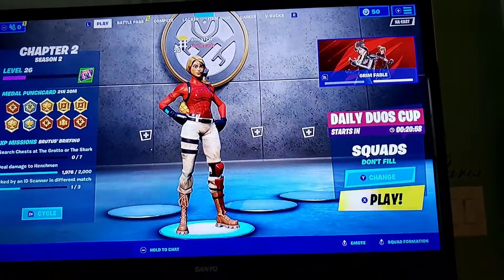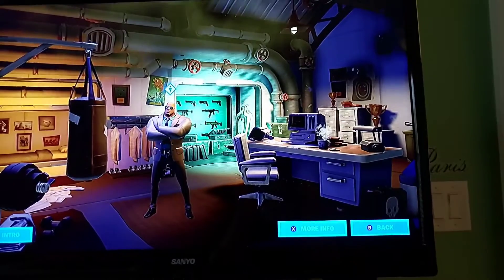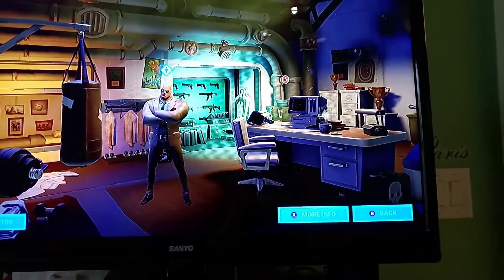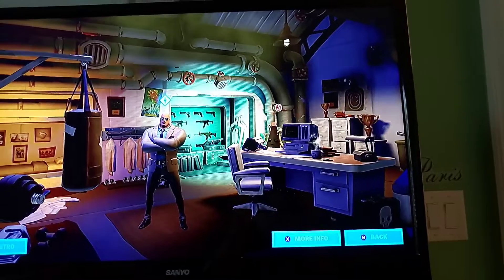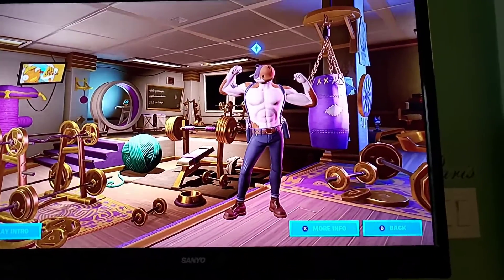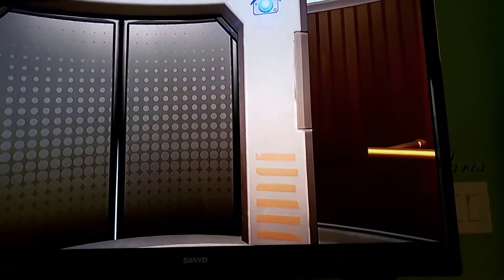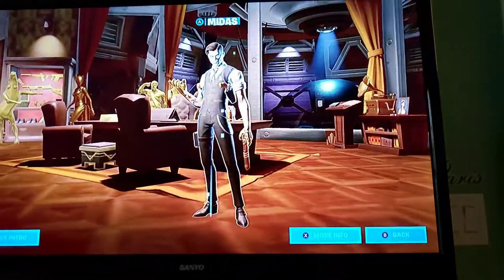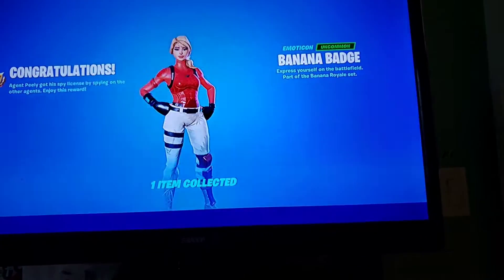How to get the banana badge for fortnite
This is a tutorial for getting the banana badge emoticon for fortnite battle royale